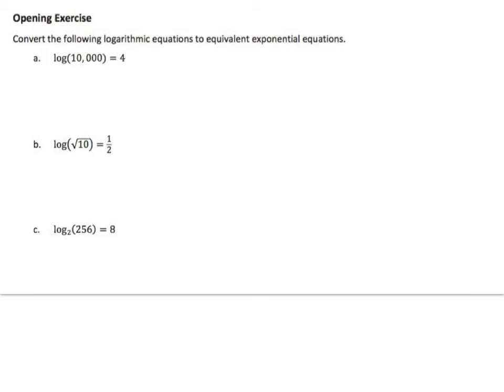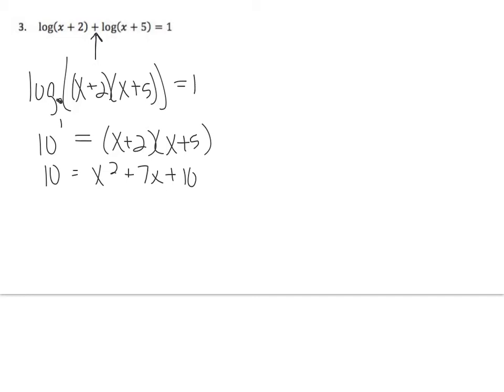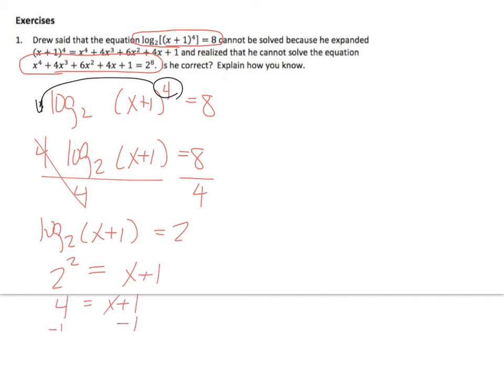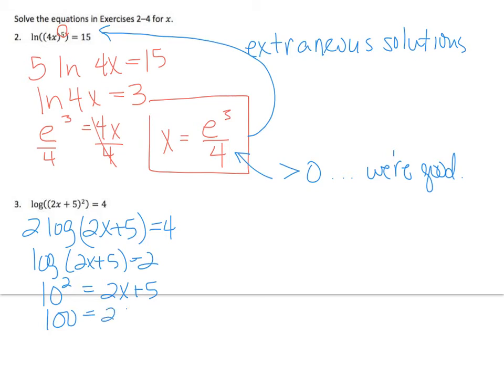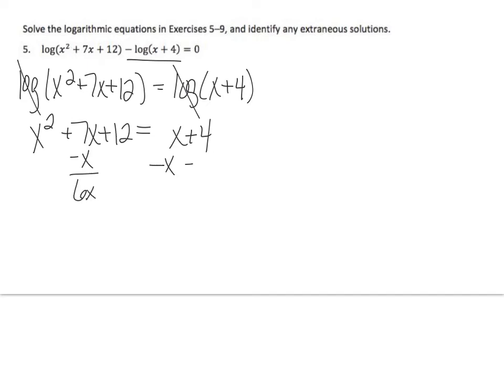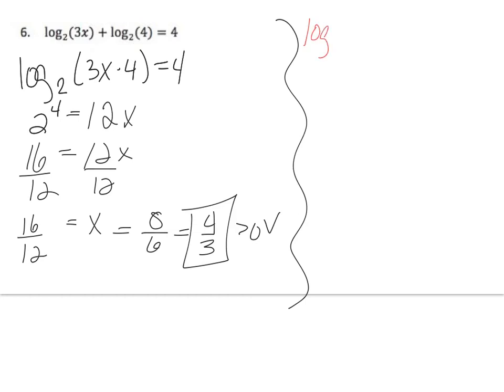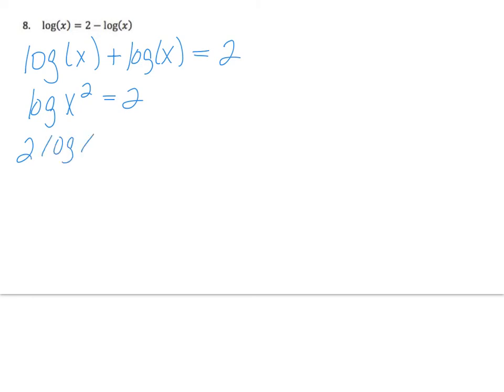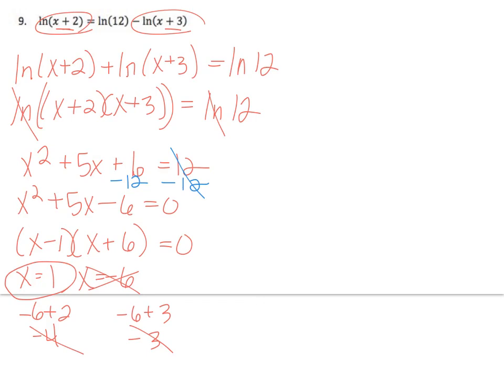Alg2 L14 Solving Logarithmic Equations